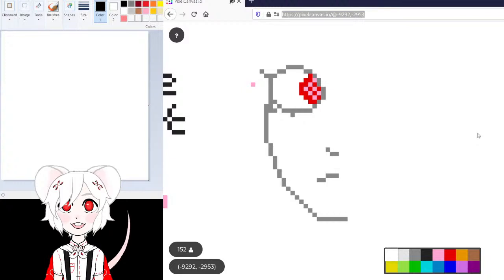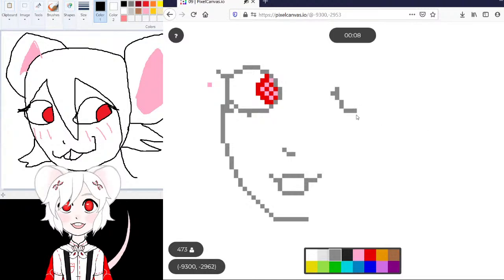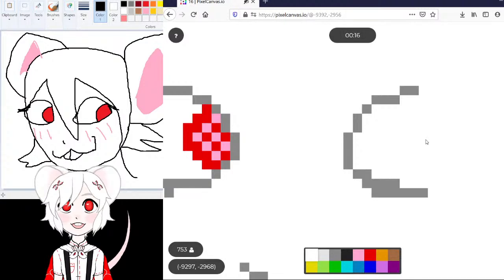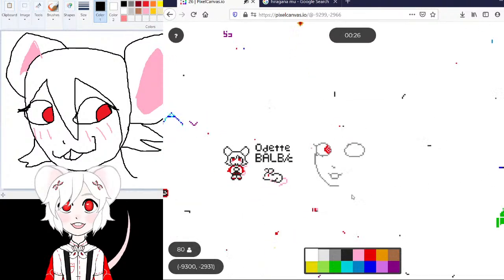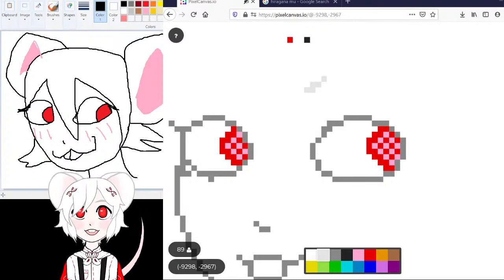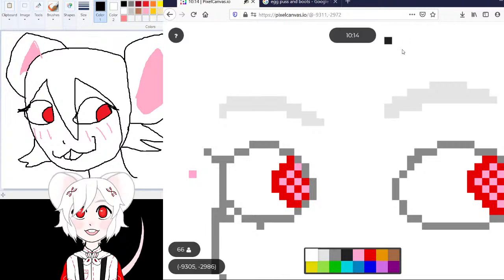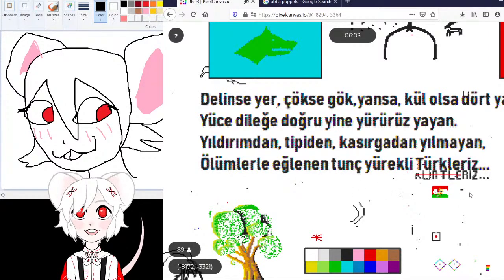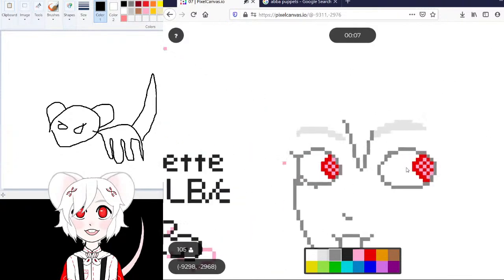PixelCanvas Take Over! (-9292,-2953)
if you wish!